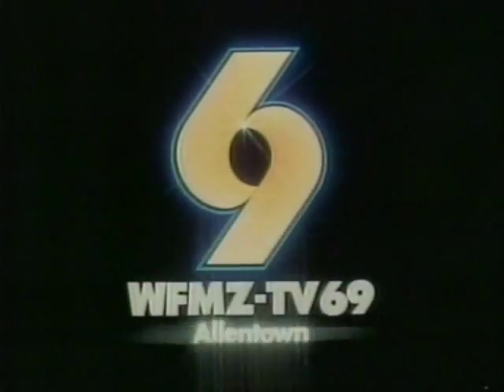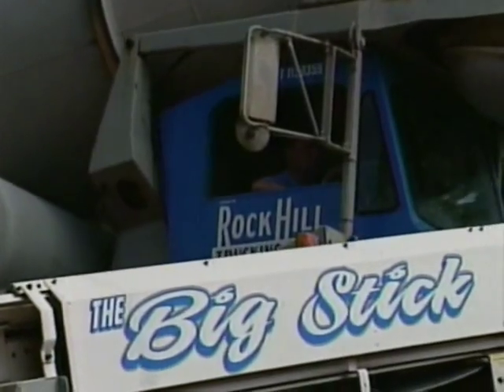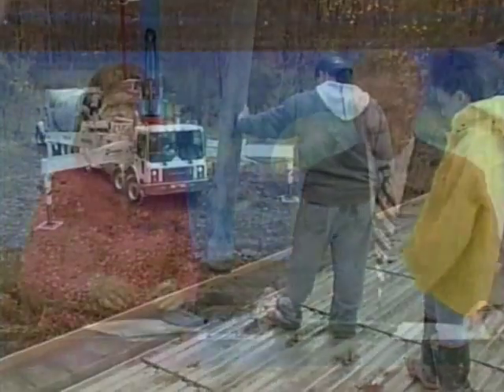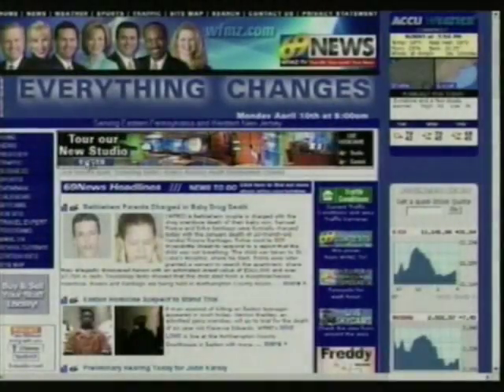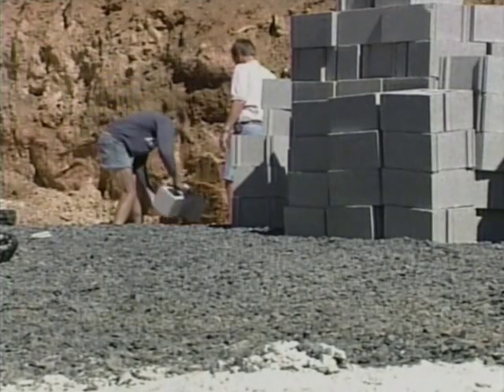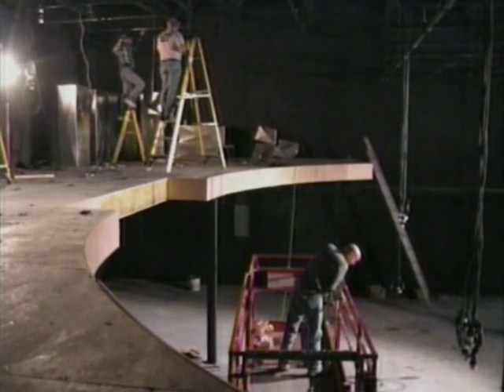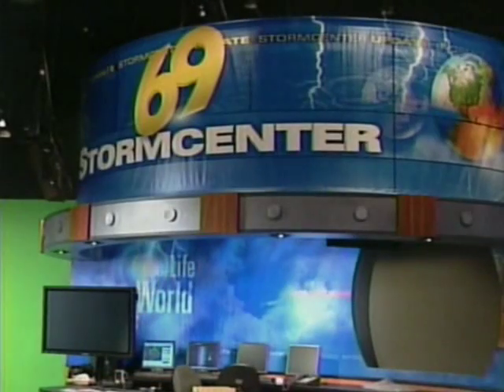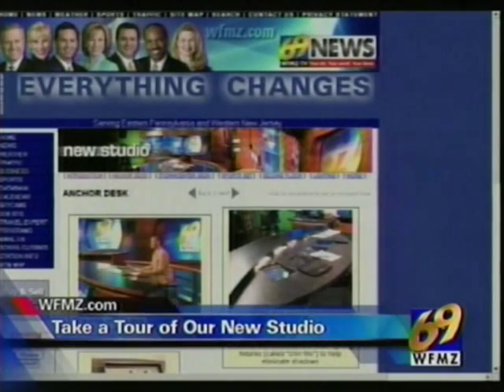WFMZ 69 News debuts new studio 4-10-2006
WFMZ 69 News debuts new studio.  Originally broadcast on April 10th, 2006.